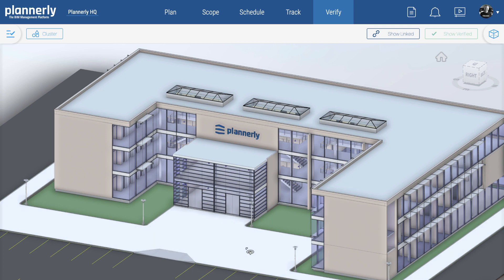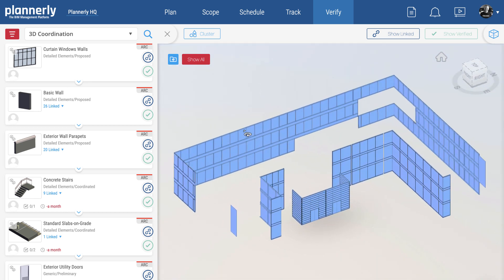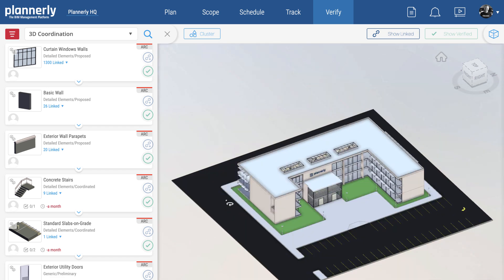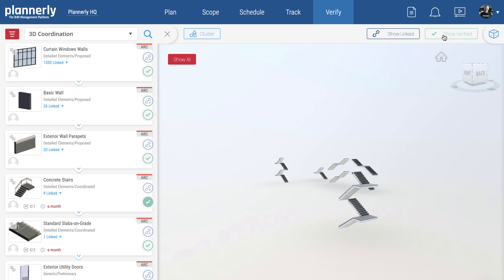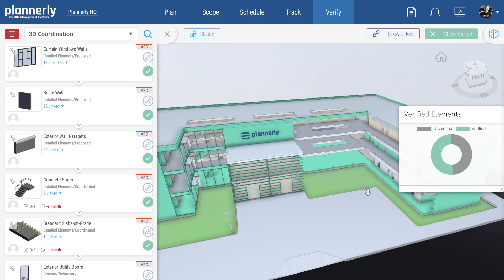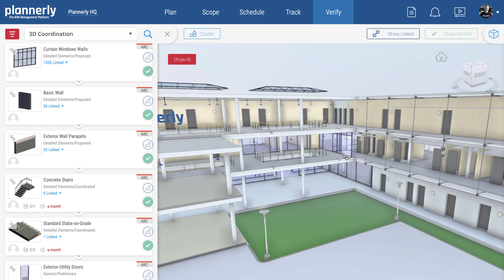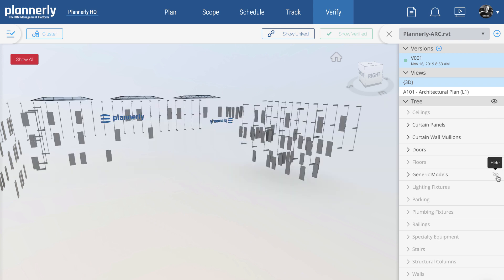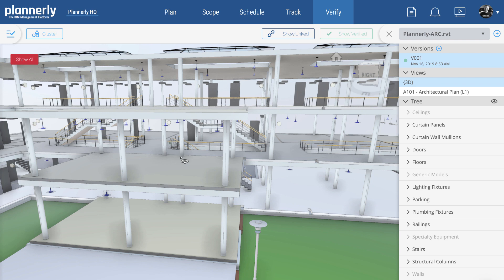Preview Of The Plannerly Verify Module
Introduction to some updates on the BIM verification software/module - with a new name (changed from View to Verify)! You can watch the whole of this webinar